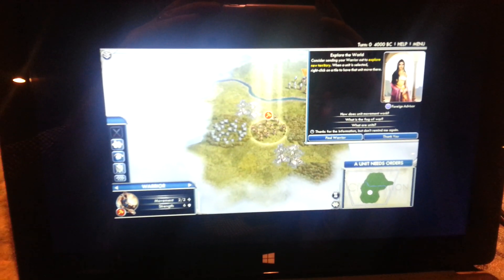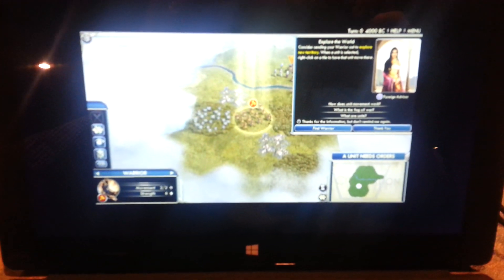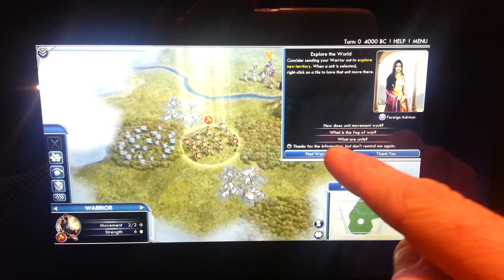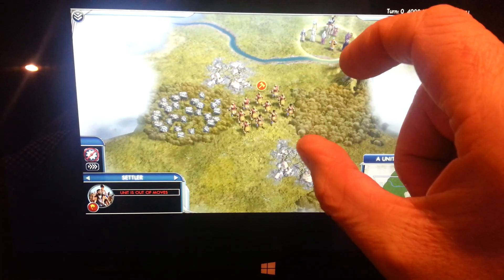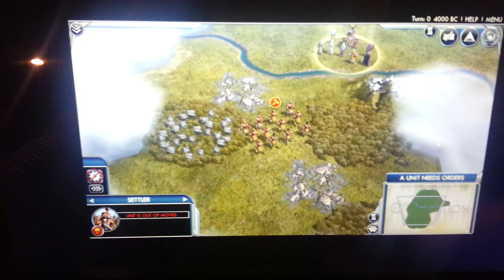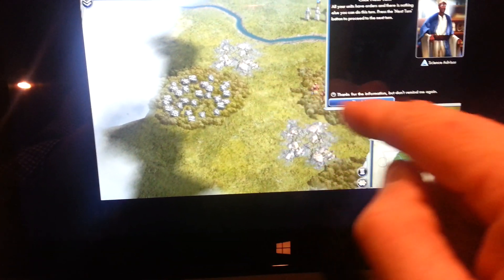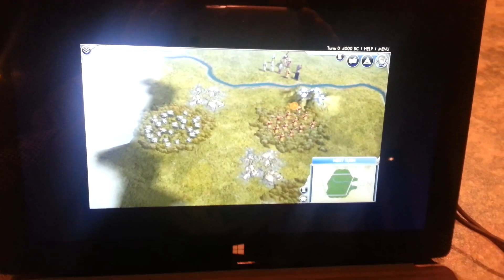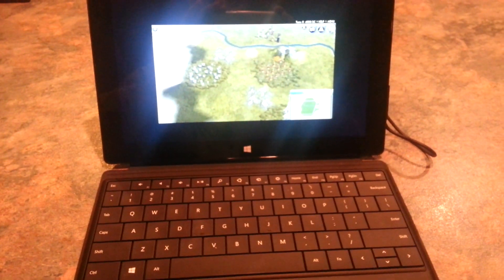Civilization V running on a Surface Pro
Thought I'd see if Civ V runs on the Microsoft Surface Pro - and it does.  I didn't know there was a special Win8 touch-screen version, too. Also, I forgot to change the default screen resolution so that's why it's so small on the screen. Enjoy.